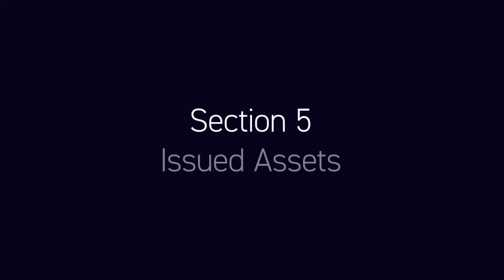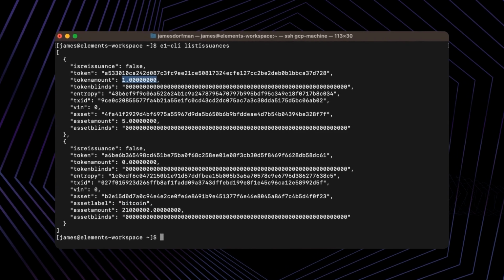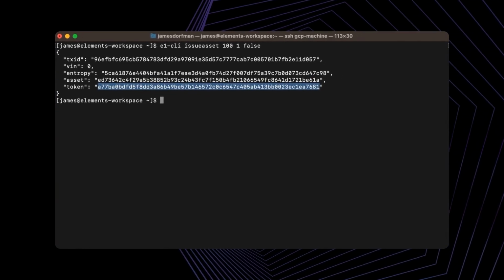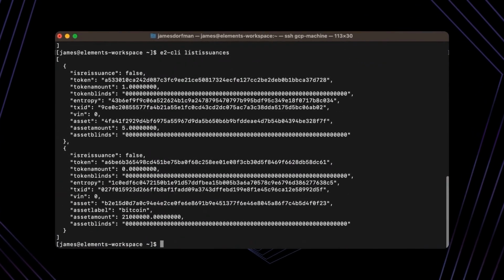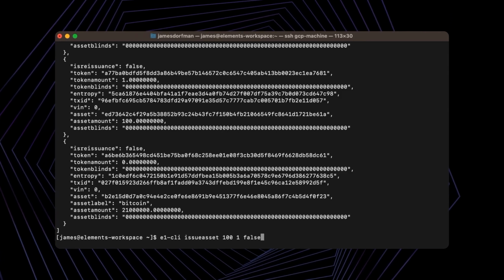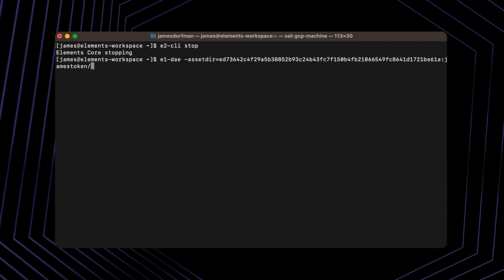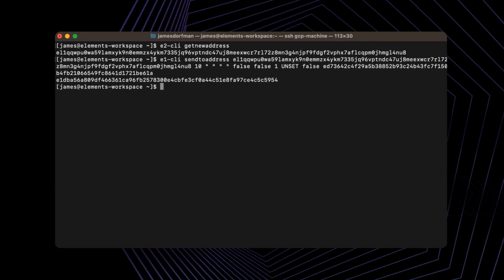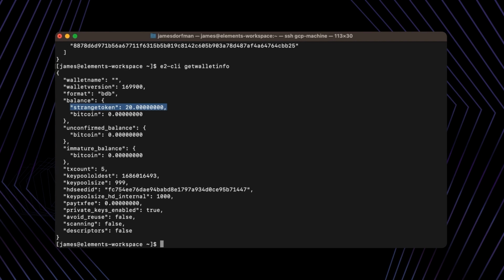Issued Assets - Elements Academy Section 5